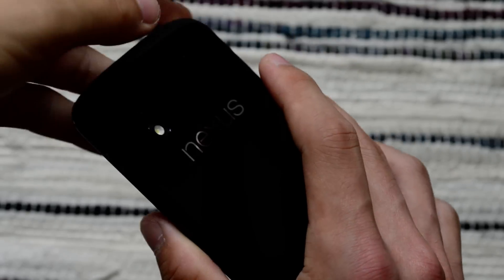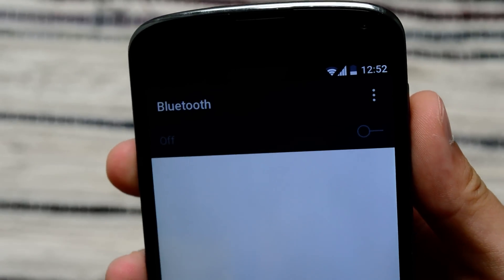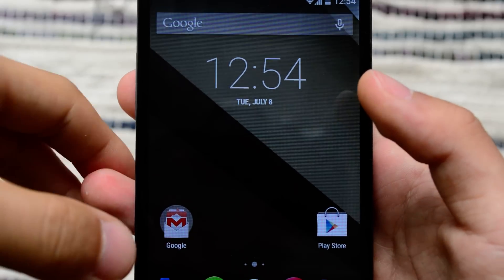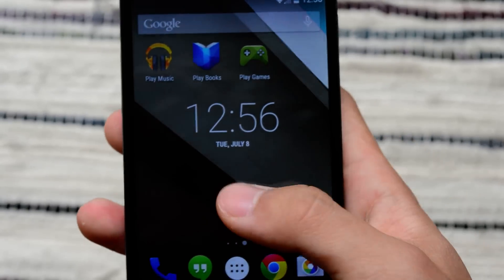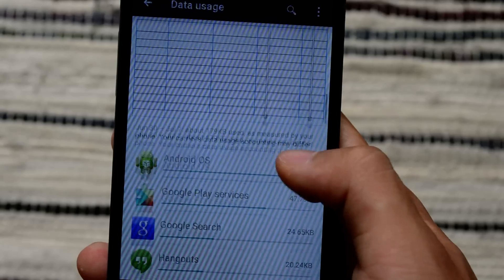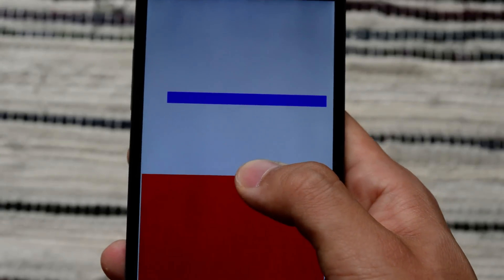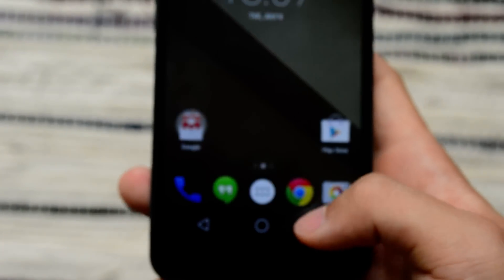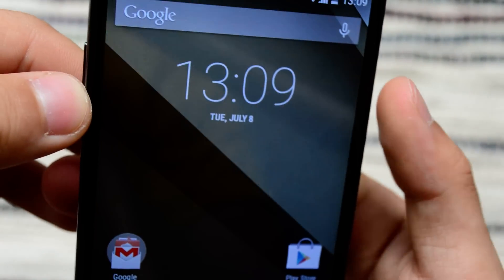Android L (4.5/5.0) Preview ROM For Nexus 4 - Walkthrough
A first look of the Android L Preview ROM for LG Nexus 4. It's extremely fluent and beautiful, but there are quite many bugs because it's a preview build for developers.

Android L features an overhaul in terms of design. The UI is called Material Design. Not all apps have been optimized for this UI yet, but when the final build of Android L (4.5? 5.0?) comes out in October your experience should be more refined.

SUB 4 SUB and FOLLOW 4 FOLLOW on Twitter!;-) My Twitter account
You're welcome to comment on the video! Also be sure to checkout the Huayuan1234 app and the GIGANTIC Minecraft save that took me over a year to build.